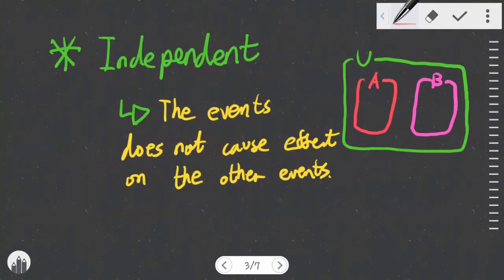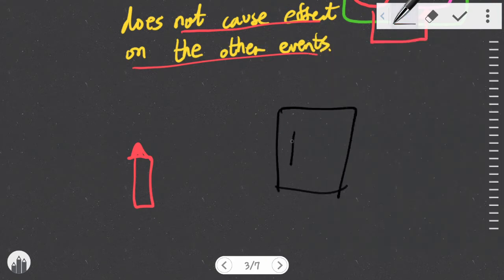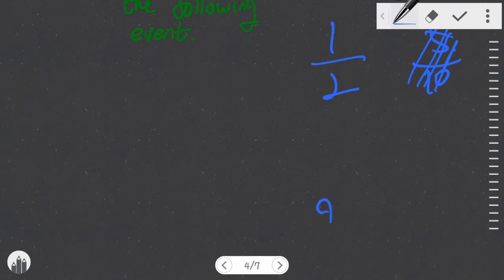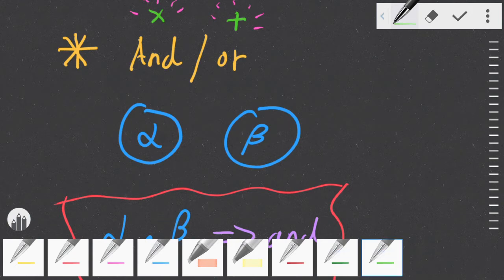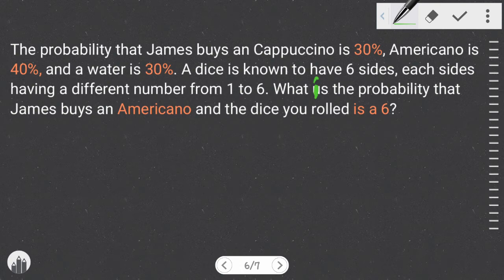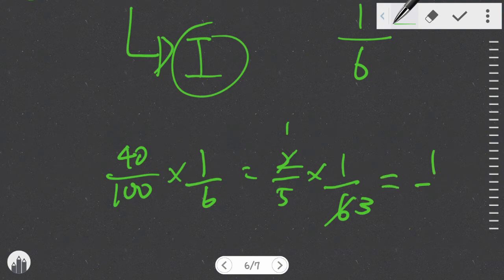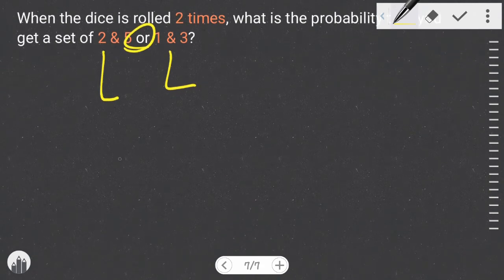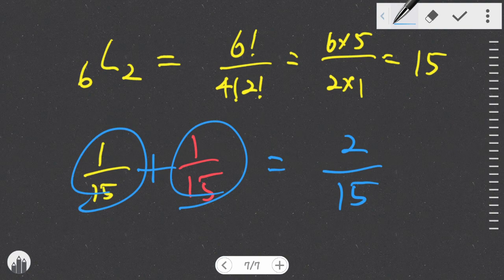Student Math #8 - Understanding The Basic Concepts 2: Independent/Dependent Probability